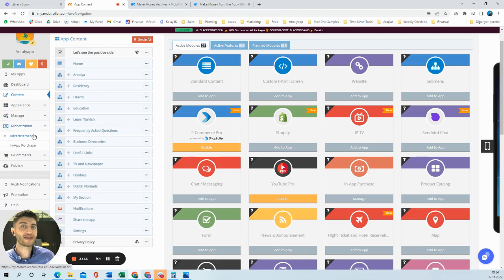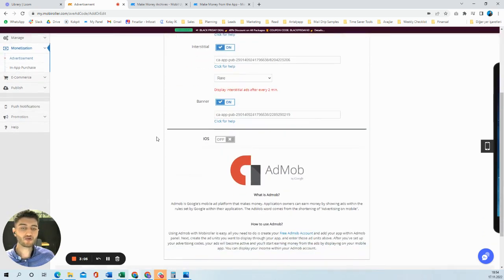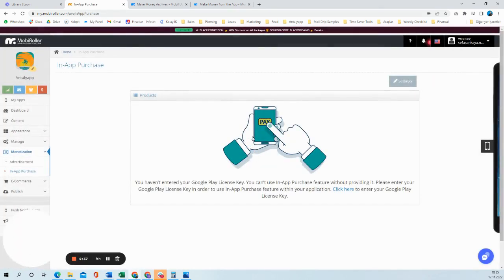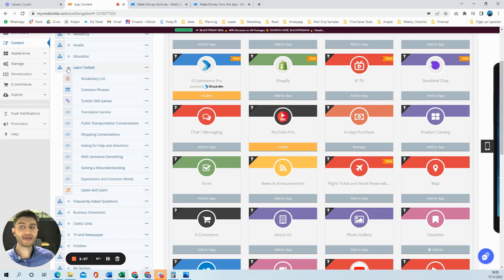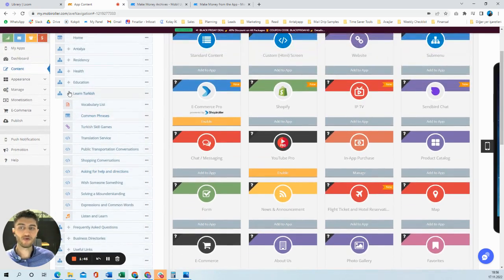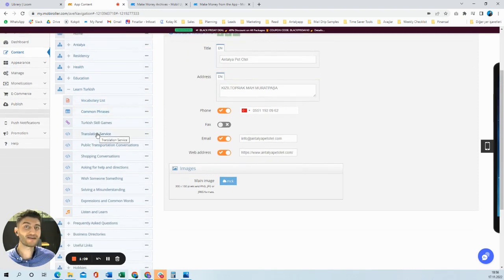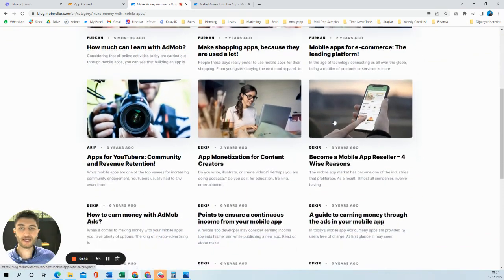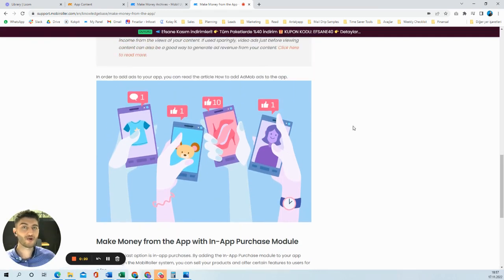How To Make Money With A Mobile App?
Are you working 9-5? Are you a student? Are you part of a big community? Are you looking for a side hustle? Well, is the right address for it. You can make money with ads, you can create a business directory, you can sell digital and physical products, and all of these methods are going to help you to generate income!